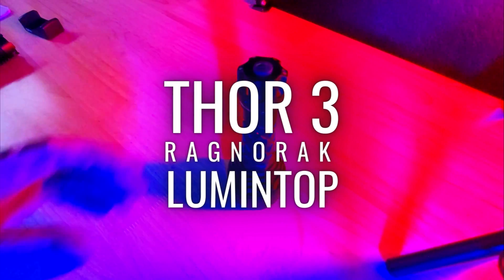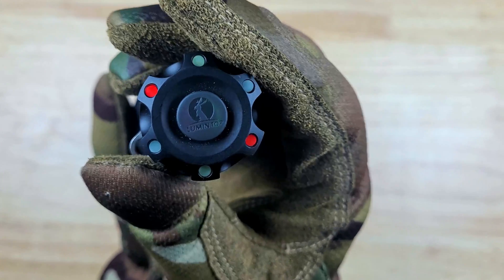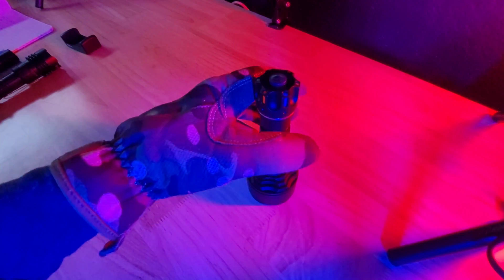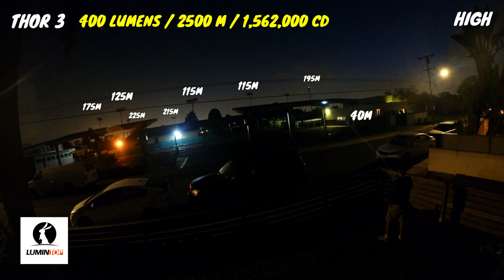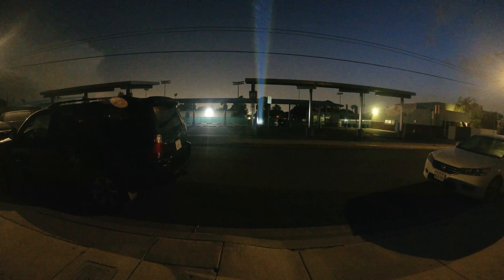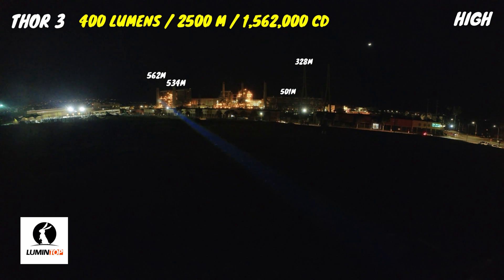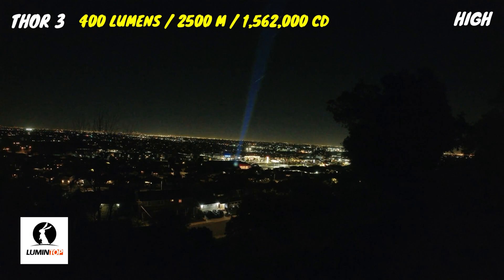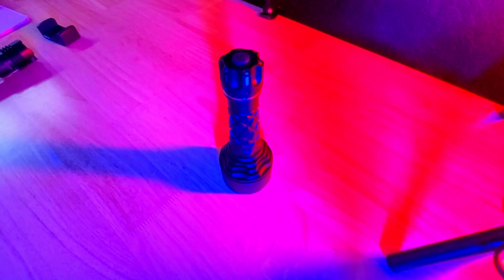Lumintop THOR 3 LEP Flashlight (2500m Throw, 1,562,000 candela)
💡 LED: White Laser Emitter
🔥 Max Output: 400 lumens
📍 Beam Distance : 2500 meters
🎯 Intensity: 1562500cd (Max)
🔘 Switch: Rear E-switch with RGB light
🔦 Body Material: Aluminum
💧 Water Resistance: IPX-8
⚖️ Weight : 254g (no Battery)
📏 Dimensions: 159.2*59.3*25.4mm (Head Ø*Tube*Length)
🔋 Battery: 3.7V 5000mAh 21700 included
⚡ Charging: There is no charging port on the light. You will need your own charger to charge the battery.